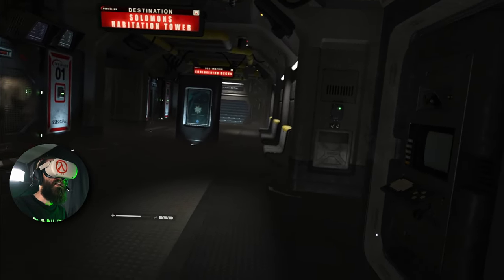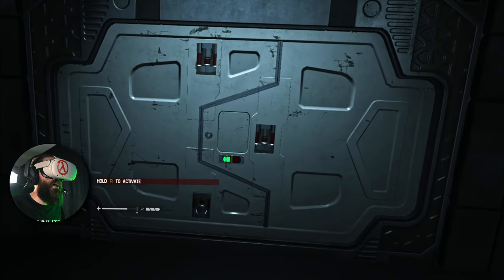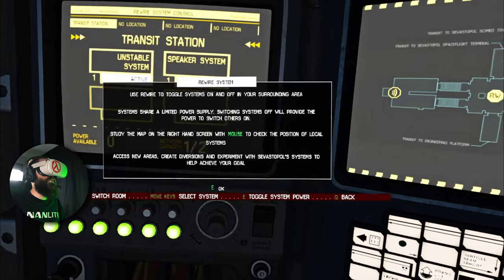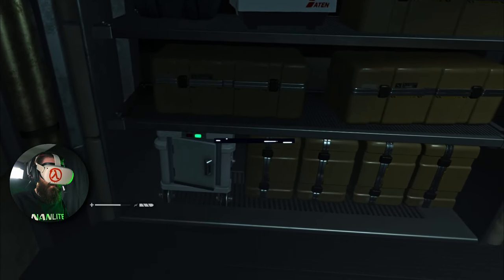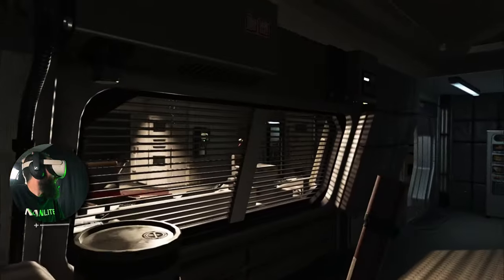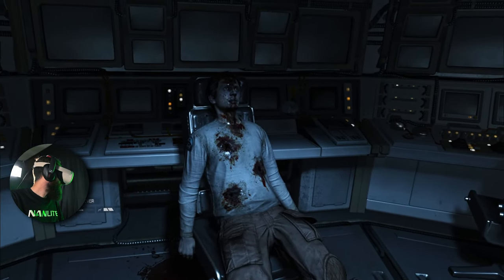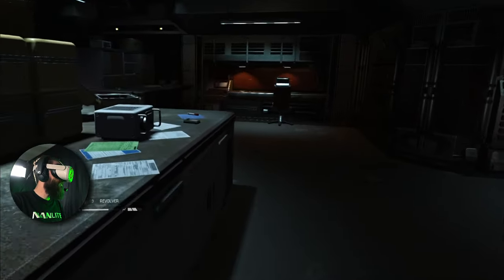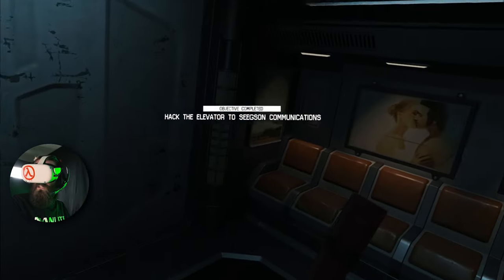The ALIEN's First Up-Close Appearance in VR! | ALIEN: ISOLATION VR Playthrough | EP 02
The Alien makes its first appearance up-close and personal. The Lorenz SysTech Spire is a dangerous place.

I've played Alien Isolation for this channel once before, but it was not in VR. It was the vanilla way to play the game. Now that I have a Quest 2, I'm replaying this in VR. Before experiencing VR, I've played this game three times all the way through. The first time I played it for this channel, I played it like a mix between hard, medium, and easy back and forth. And then when I replayed it again by myself: I played the game all the way through hard, then all the way through Nightmare. Nightmare is more annoying than it is scary because the supplies are too scarce, and so I'm going to play on hard in VR because it's just way more enjoyable. Plus, we're doing this in VR and stuff, and so we're not trying to be all that crazy!  xD

Meta Quest 2 w/ link cable & active pack straps
Shot with Sony A7IV.
I use Sony 24-70mm GM II and 12-24mm G lenses.